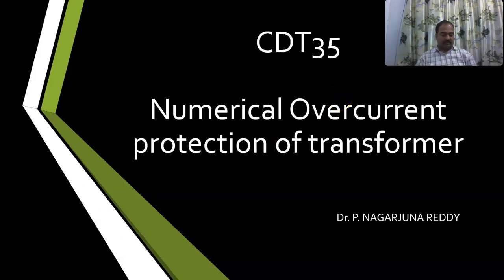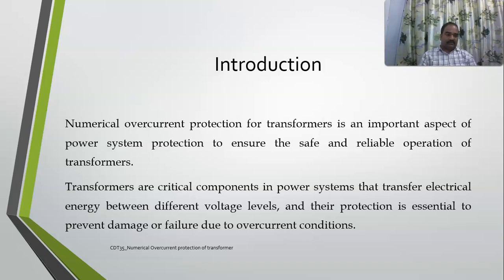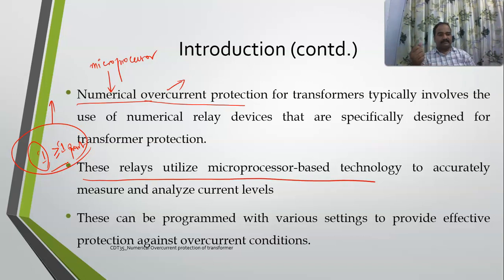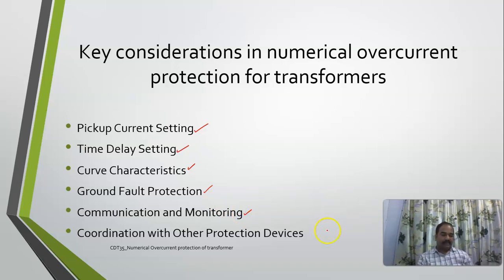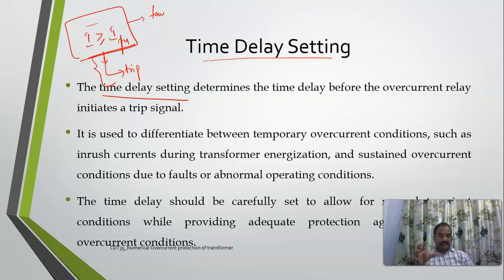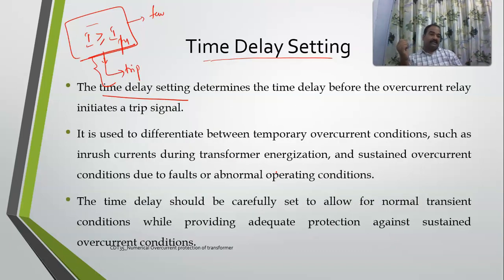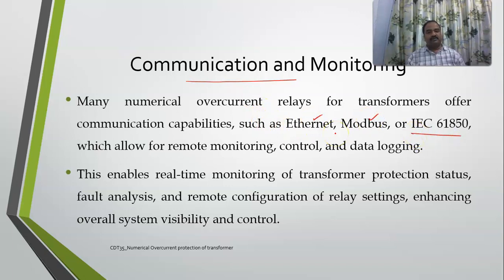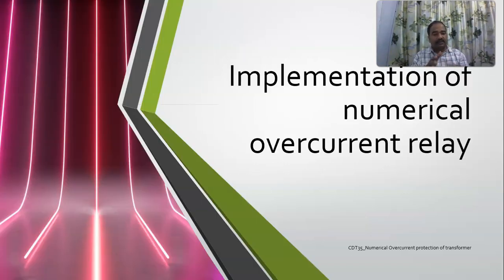CDT35.1_Numerical overcurrent relay for transformer protection